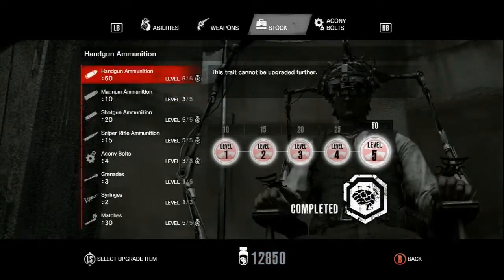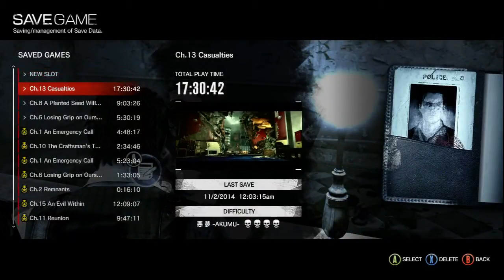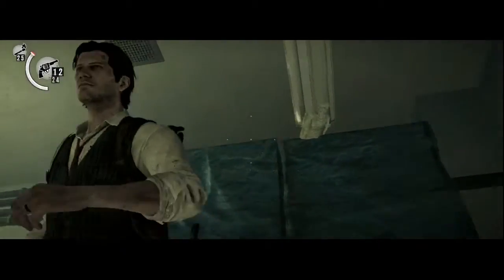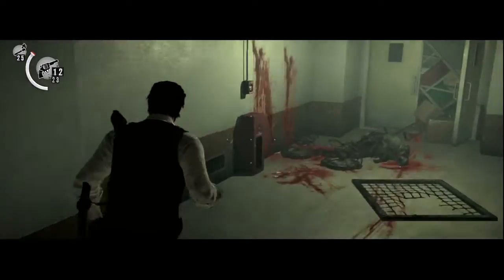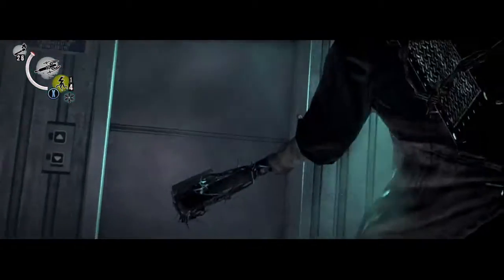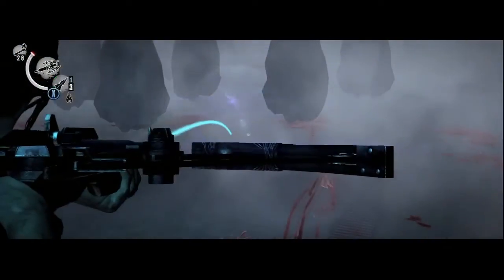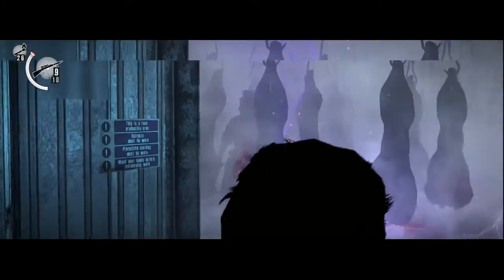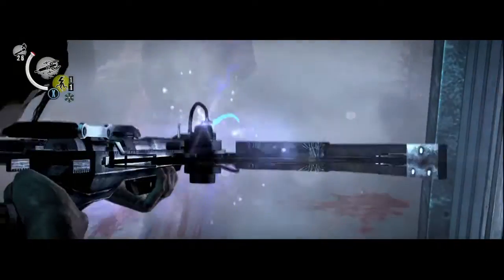The Evil Within - AKUMU Mode Walkthrough: Chapter 13 (Part 2/2)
This will be a full walkthrough of The Evil Within on AKUMU difficulty.  On this mode, everything kills you in one hit, so it is quite the challenge for those confident (or crazy) enough to take it on.  I am also showing all of the locations for the keys and map fragments.  You will get the achievements You Asked For It and Master of Unlocking if you follow this to completion.